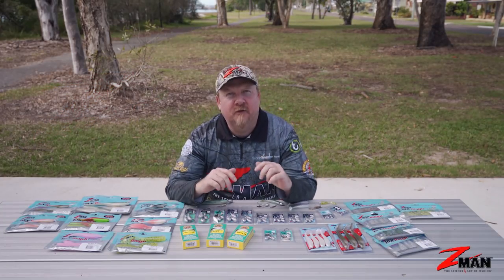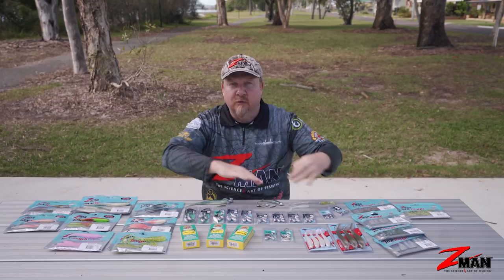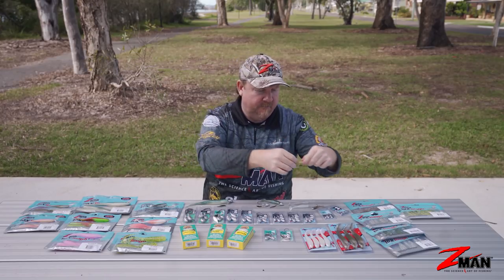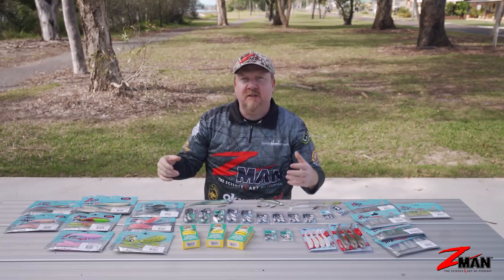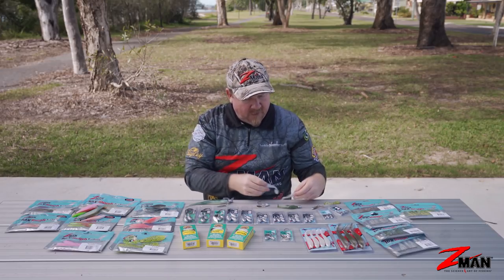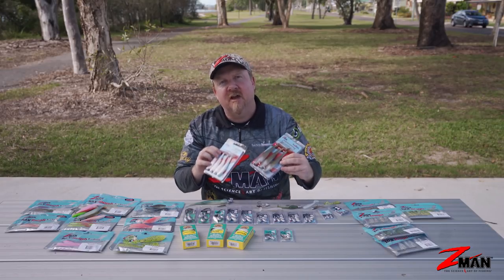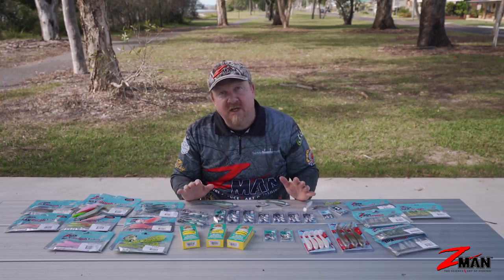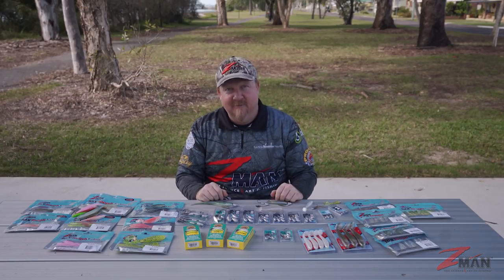Soft Plastics 101 - Chapter 35 - Beach / Surf Fishing with Plastics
Soft plastics are not just another lure option for fishing the beach / surf, they are a deadly lure option. In this chapter of Soft Plastics 101 we put together a tested and proven pack of plastics and jigheads for fishing the surf / beach and look at the when, where and how for targeting a variety of species. Fish on!
For more Soft Plastics 101, videos, articles and rigging guides,